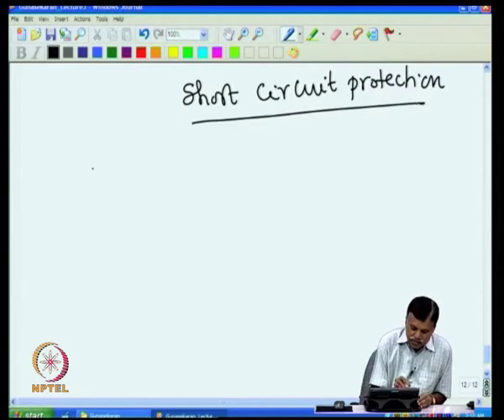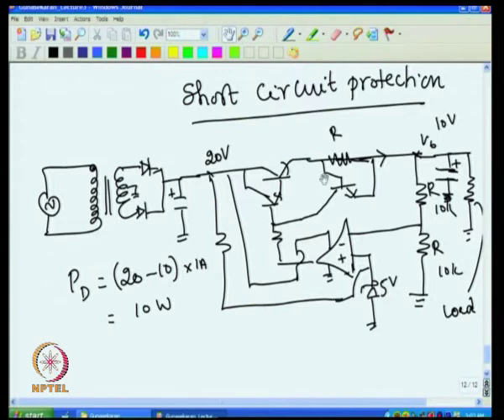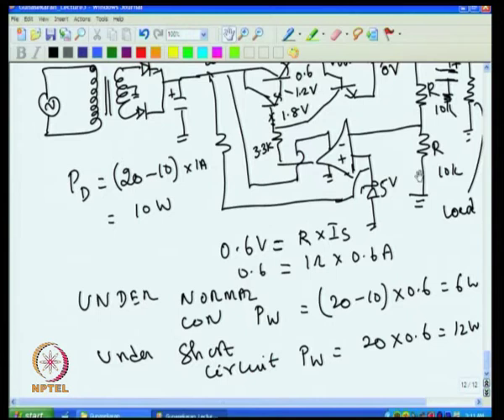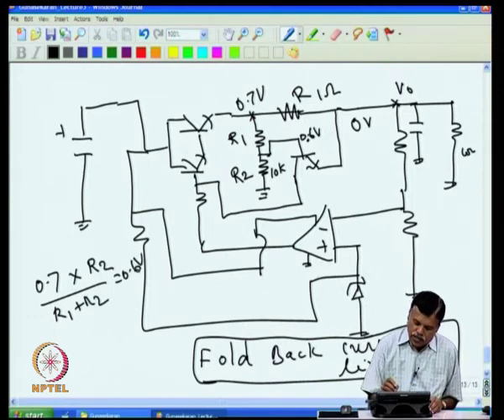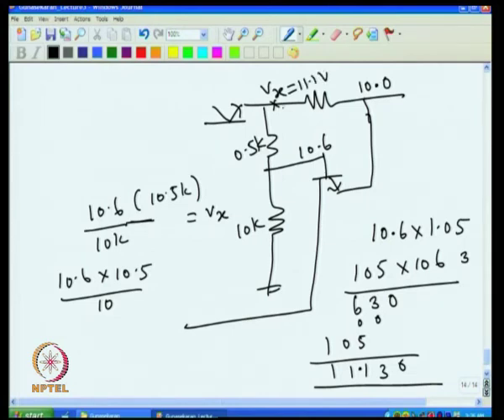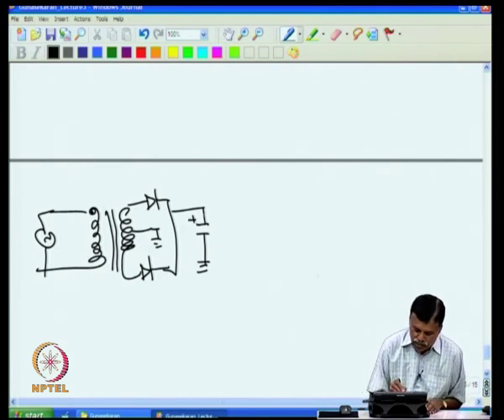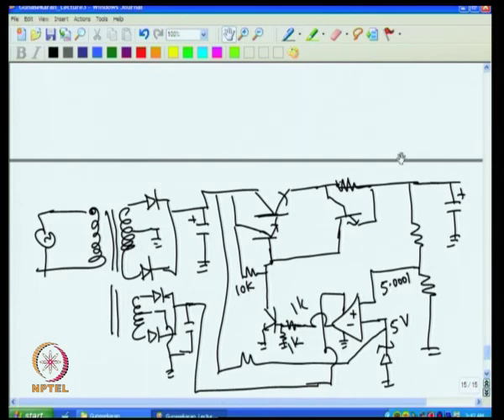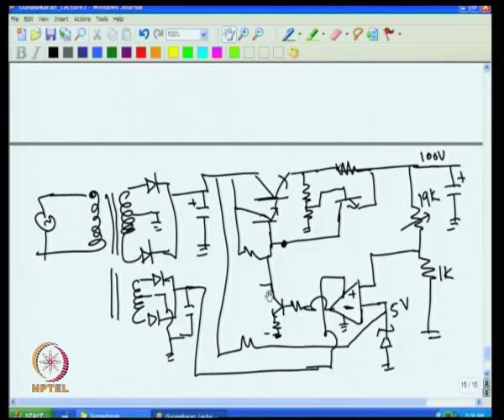Mod-03 Lec-07 Short circuit protection for linear power supply